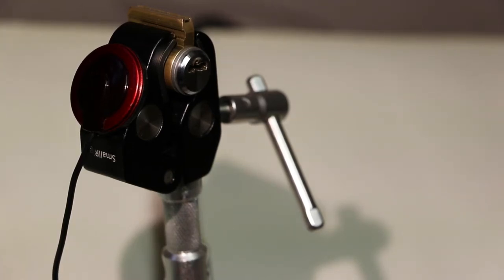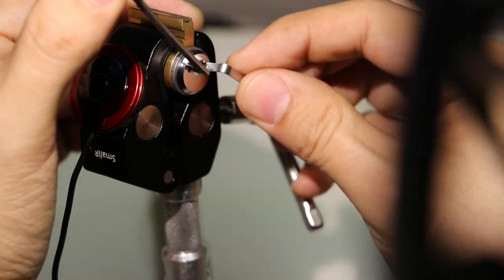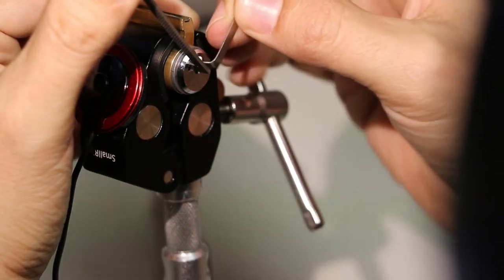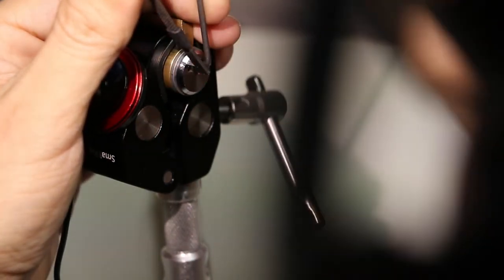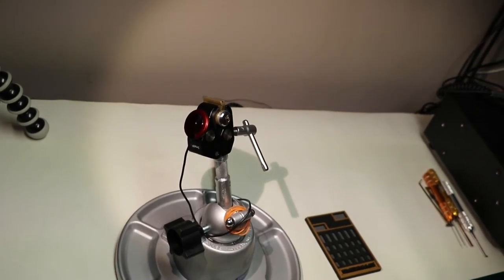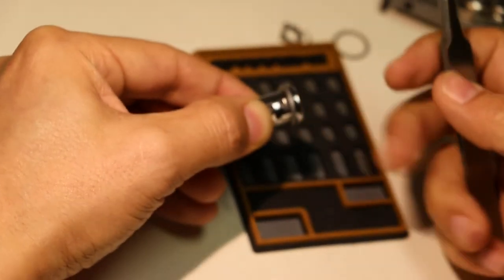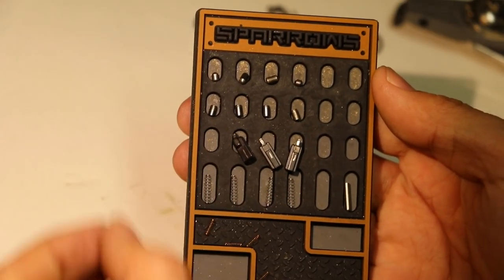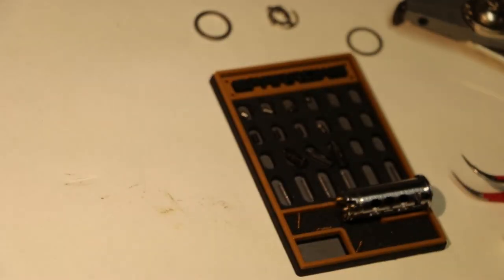[L45] Miwa (Anker or Ankerslot) 3800 KiK Cylinder Lock - pick and gut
This is my 3rd magnetic lock I'm picking on camera and is the final magnetic lock I own (for now). Fortunately all the sliders were able to be picked using the same polarity on my magnet, just pin 4 required a bit of modification to my pick so that I could get it far enough to the left to open, make sure you get magnets that are strong enough to move the sliders fully. The magnets I'm using are from another hobby, but were purchased from K&J Magnetics, are N50 grade 1/16" diameter, 1/32" thickness.

1:16 - pick begins
9:51 - picked open
10:56 - gut begins
15:50 - pin reveal